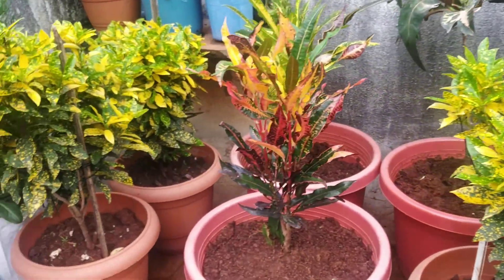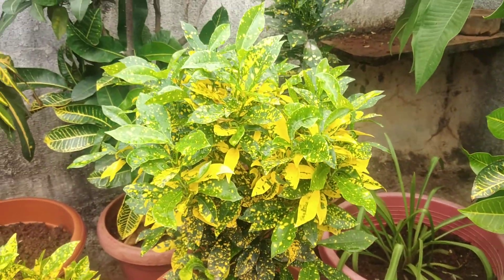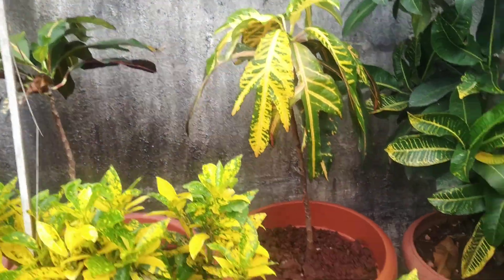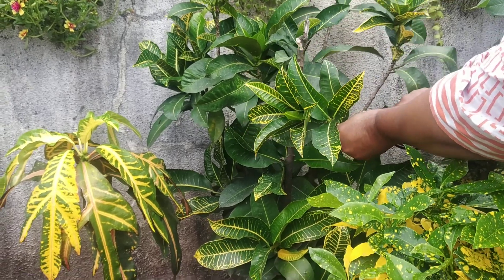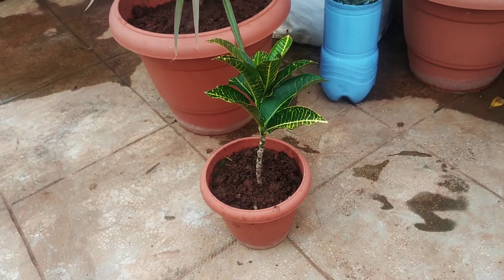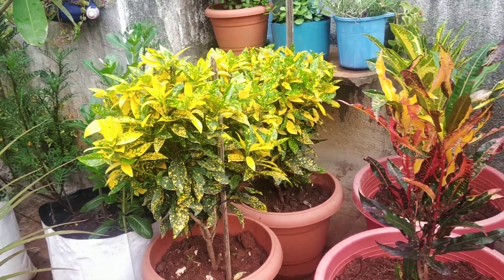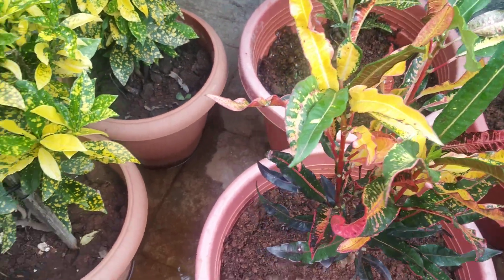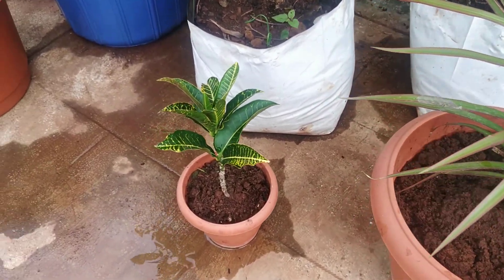Croton plants Propogation during monsoon season